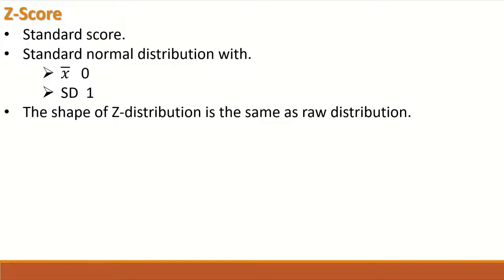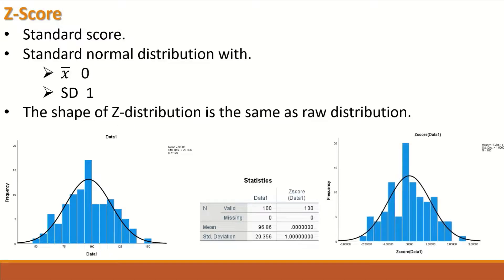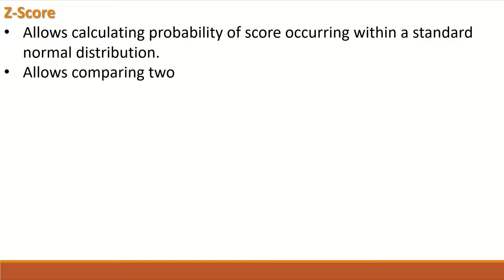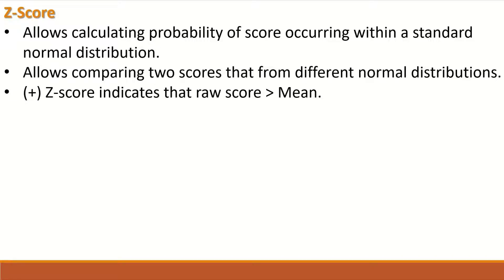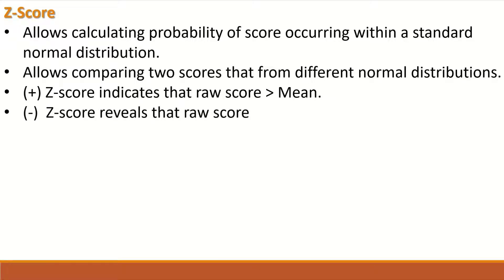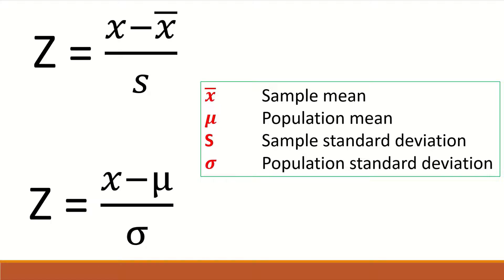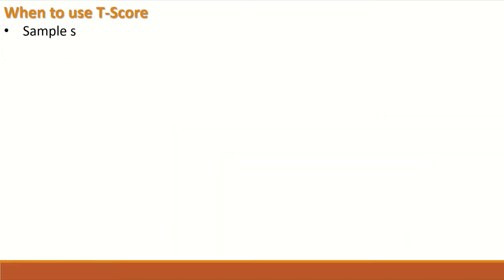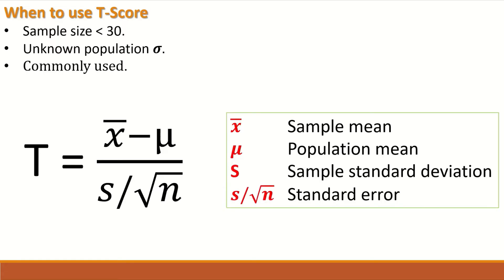Z Score and T Score